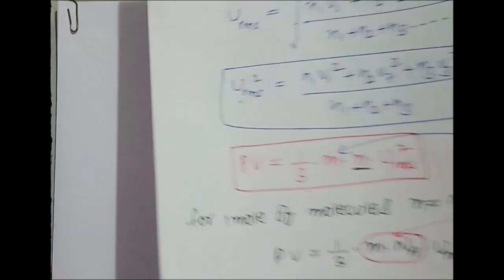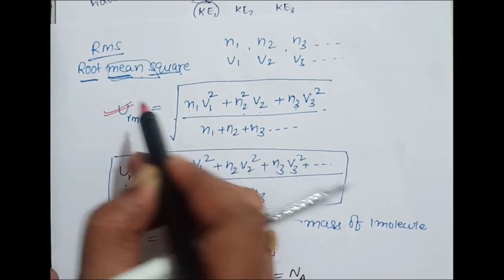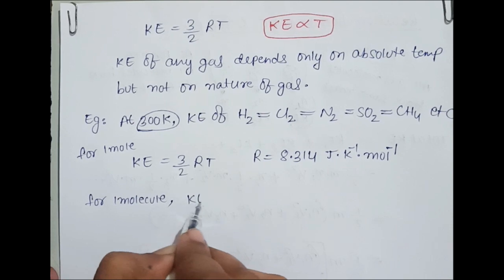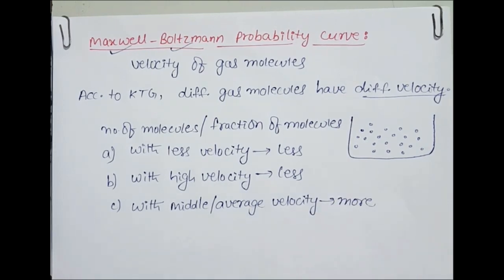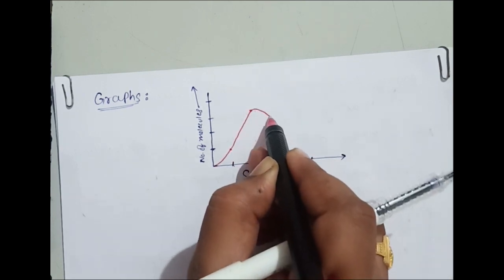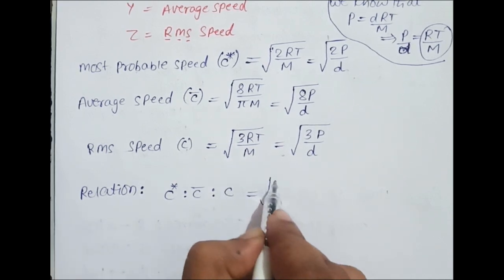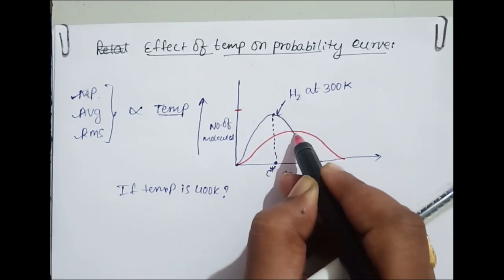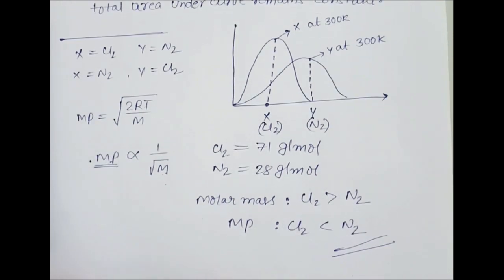Derivations based on KTG like Types of velocities, Probability curve, KE and Temp relation